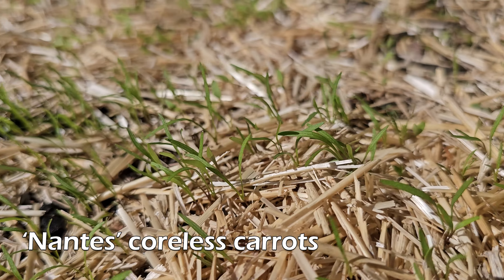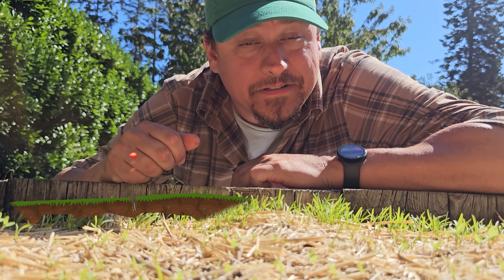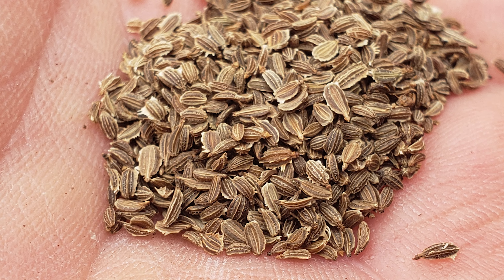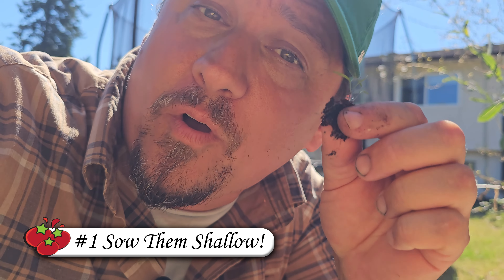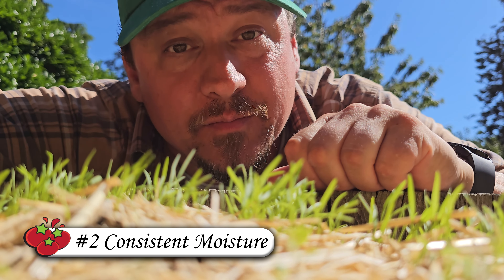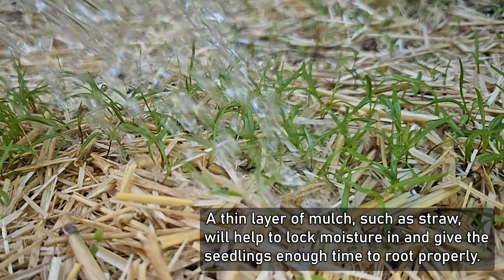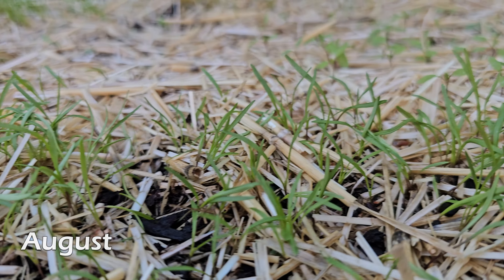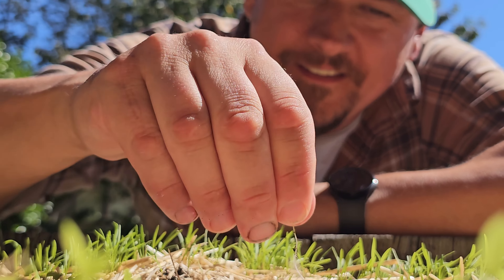Sprout Carrots Faster - Garden Quickie Episode 214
The longer a plant takes to grow, the more things that can go wrong. Carrots are a perfect example of this. Taking forever and a day to sprout, the faster we can germinate our carrot seeds, the better, more consistent our harvests will be!

In case you didn't know, I've created a free class for those of you just getting started with not only carrots, but all vegetables! Its called my 5 Keys To A Successful Vegetable Garden and its completely FREE! Check it out here and make sure to take the quiz at the end to test your garden knowledge!

Of course, my full online, self-paced course Vegetable Garden Basics is still taking new enrollments as well. Follow this link if you're looking up to your gardening game and create all those fresh veggies every year!

It feels just like yesterday I started this Quickie series. If you've missed any, I've compiled an entire playlist of them here, check it out!

Also, the website is now featuring in-depth articles, covering all your favorite gardening topics that we talk about here on the YouTube channel. To stay up to date, check it out at the

2024 is the Year of the Garden! We deserve it after the last little while, and growing our own food and self sufficiency is just the reward we need to get back on track!

Seedling Trays!

pH/Water/Light Meter

Composting Tumbler!